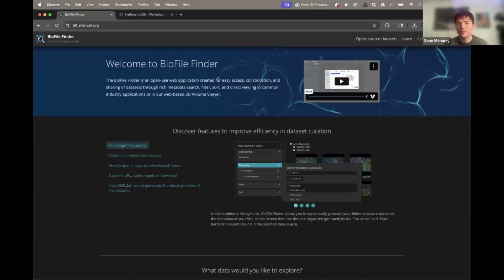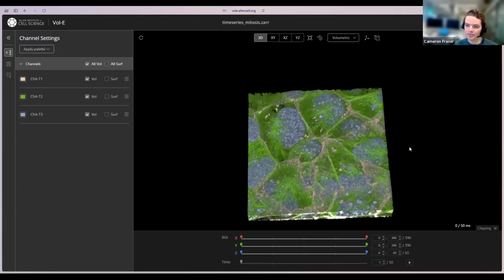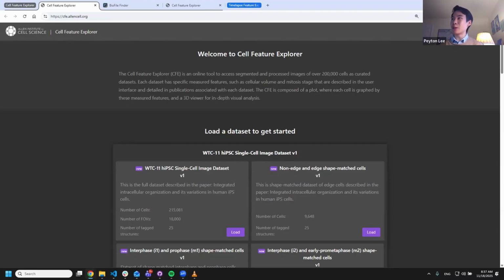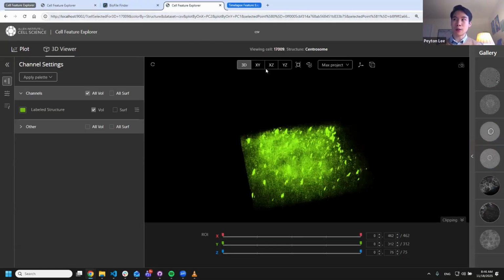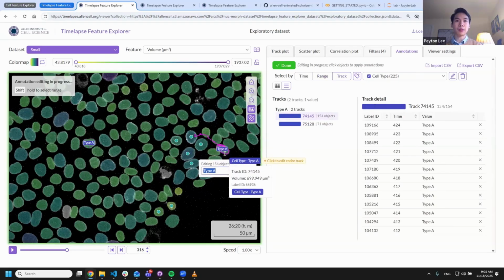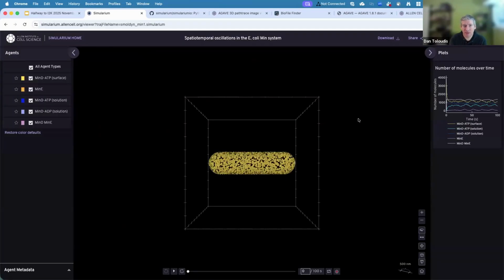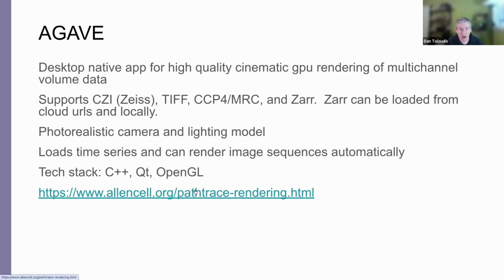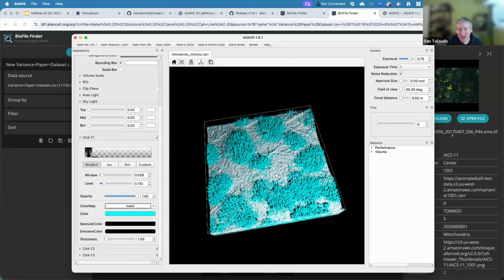Data, Clearly: Visualization and Management with Allen Tools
Data, Clearly: Visualization and Management with Allen Tools | Sean Meharry | November 18th, Halfway to I2K 2025

Authors: Sean Meharry, Allen Institute for Cell Science; Dan Toloudis, Allen Institute for Cell Science; Peyton Lee, Allen Institute for Cell Science; Cameron Fraser, Allen Institute for Cell Science

Workshop Description: Introduce users to an array of Allen Institute for Cell Science developed tools for visualization and data management including BioFile Finder, Vol-E, Cell Feature Explorer, Timelapse Feature Explorer, Simularium, & AGAVE.

Target Audience: Beginner users, intermediate users, advanced users